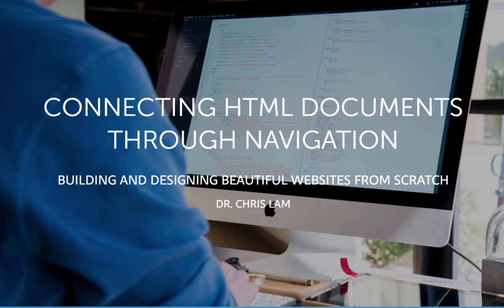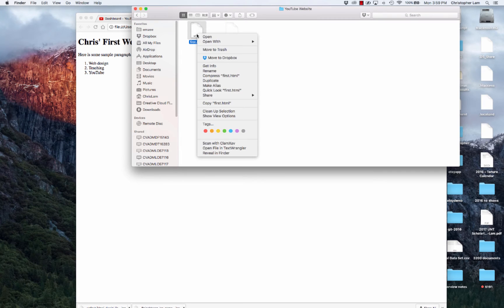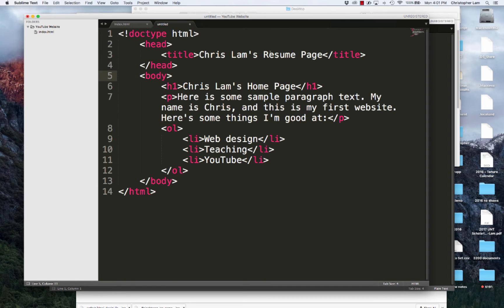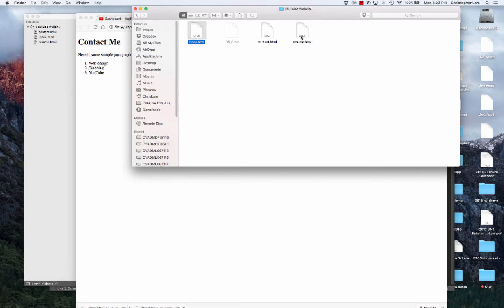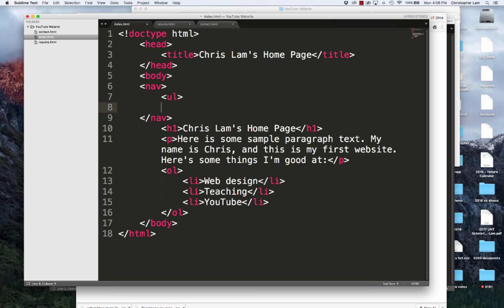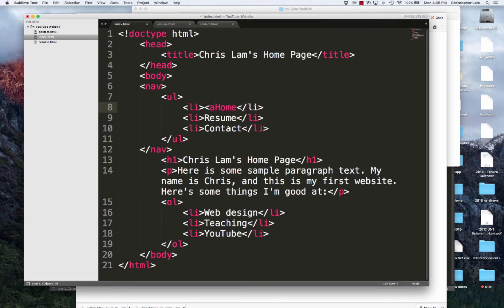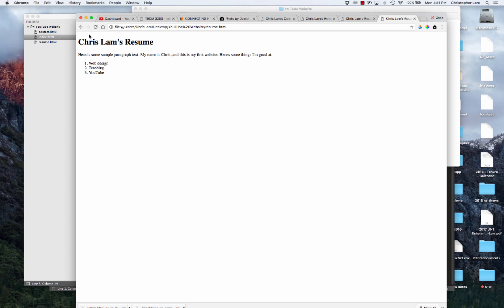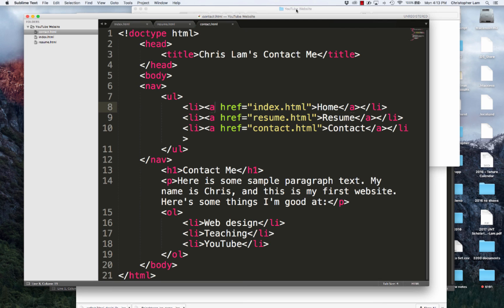Connecting HTML with Navigation (Video 2 of Building and Designing Beautiful Websites from Scratch)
Creating a navigation bar to connect multiple HTML files.